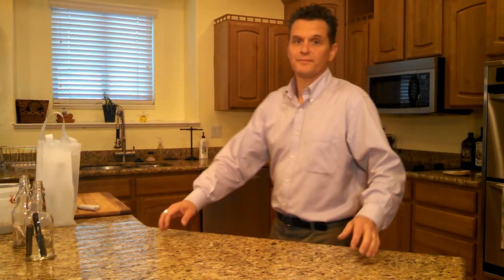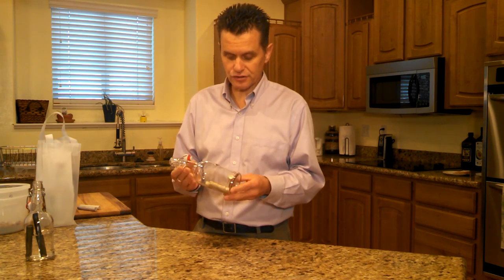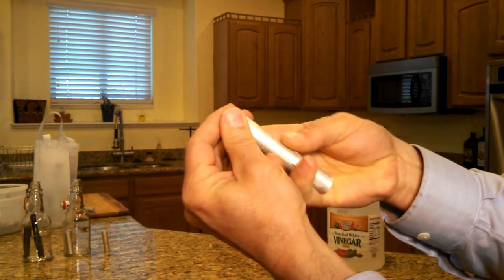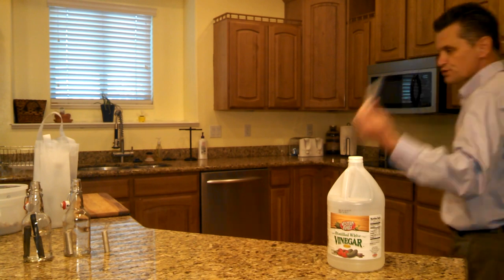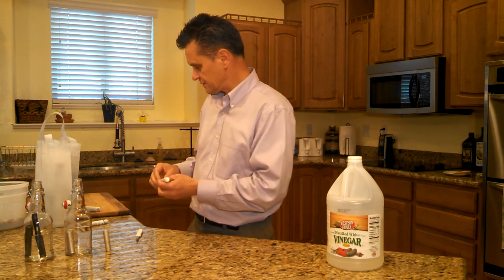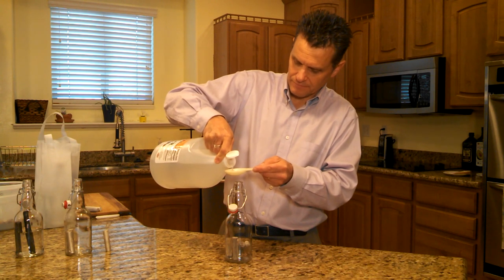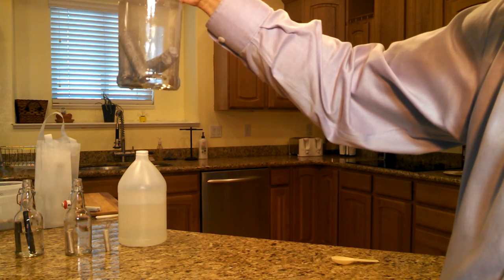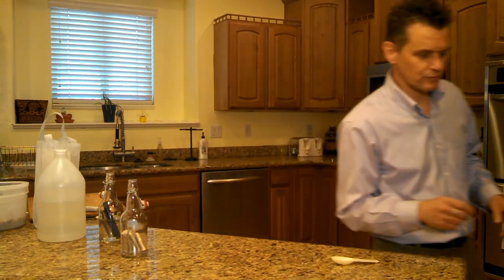clean rods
How to Clean your magnesium rods